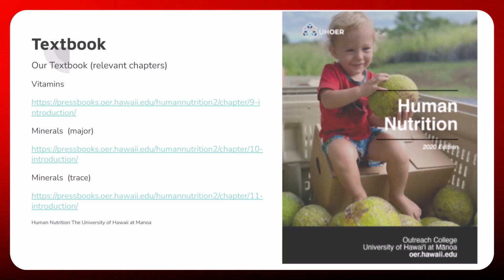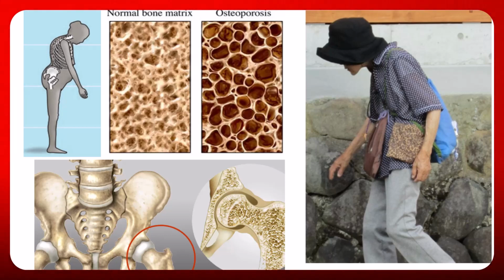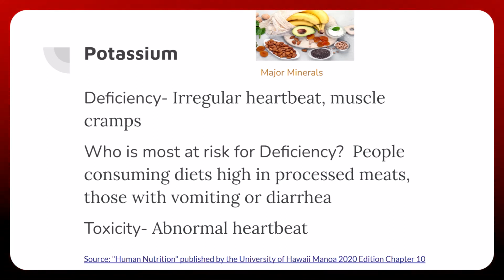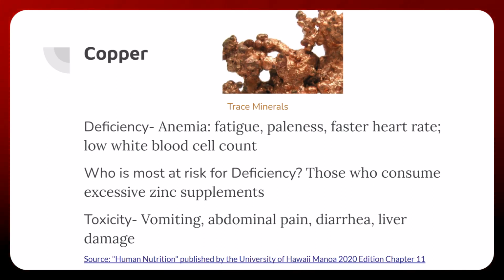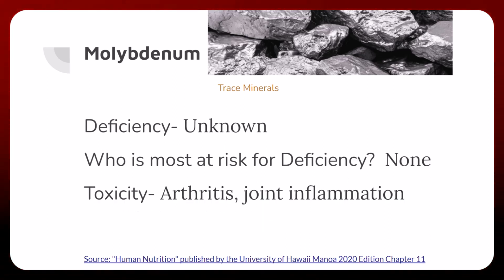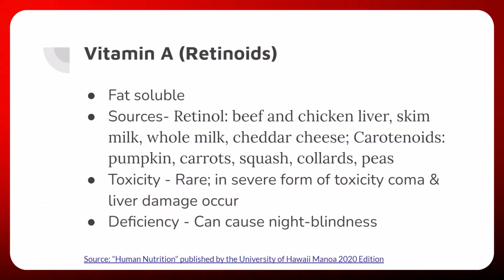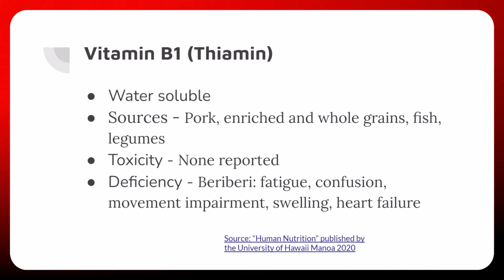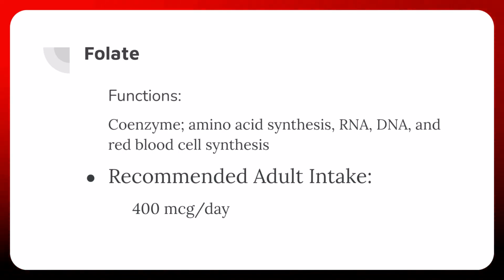PH 100 Lecture D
College Level Nutrition Class at Carolina University utilizing Human Nutrition from the University of Hawaii Manoa online open-access text / textbook.
Micronutrients: Minerals and Vitamins
Professor Alison Lew